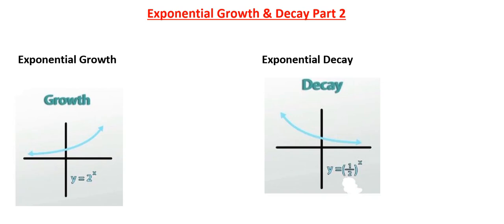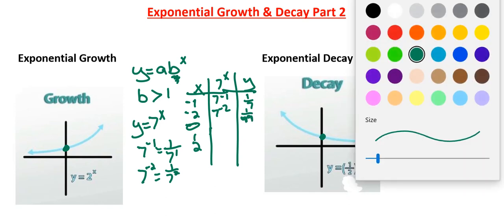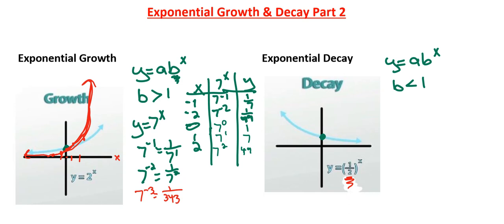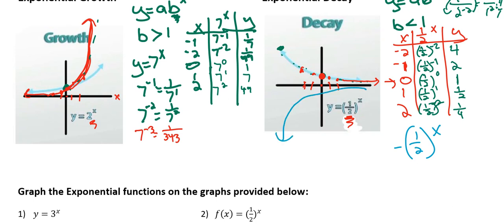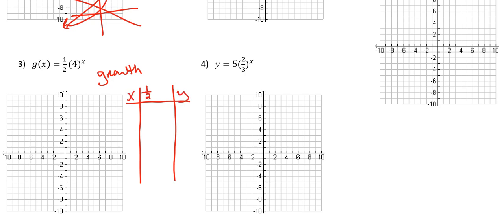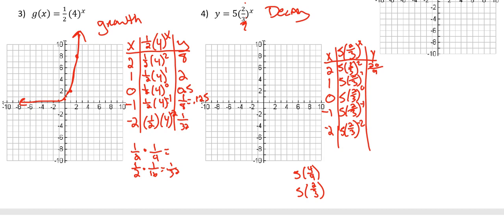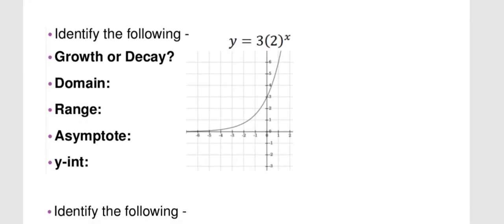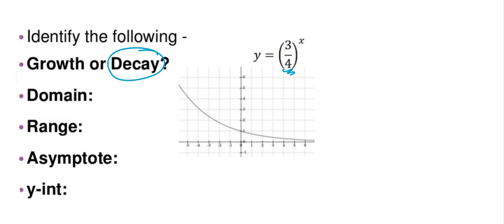Graphing Exponential Growth & Decay Functions